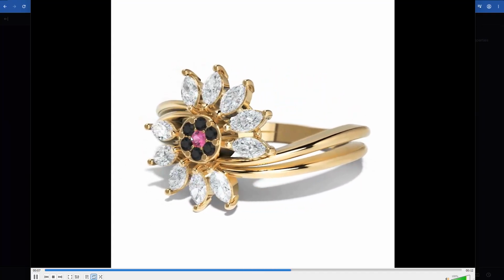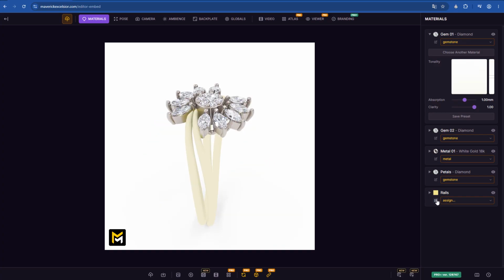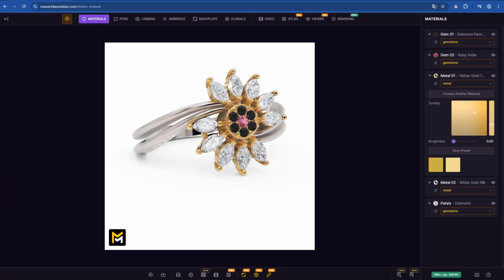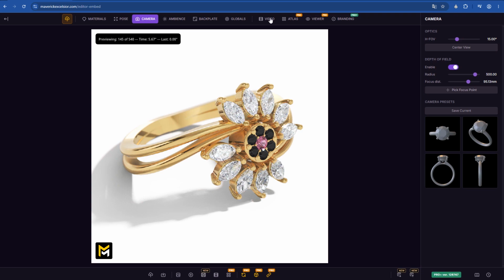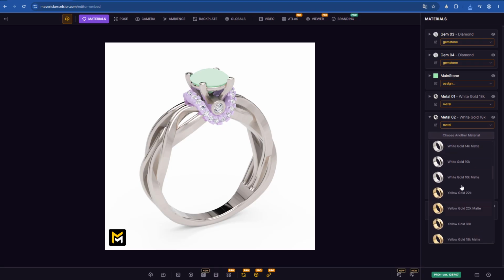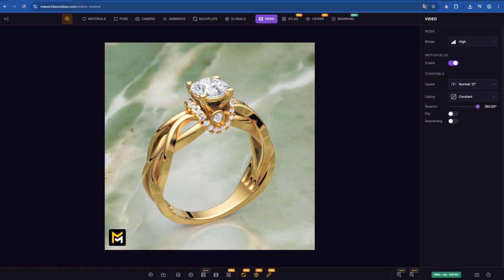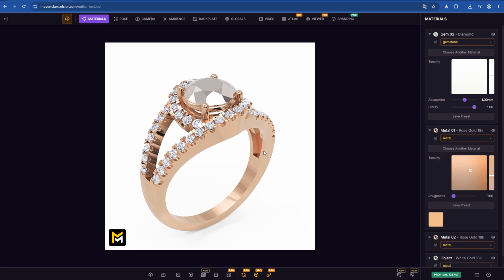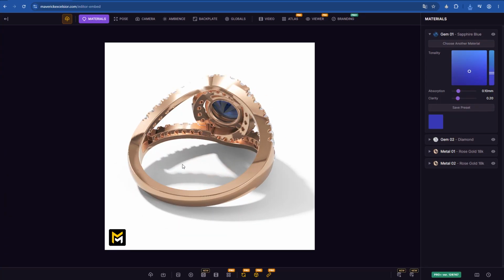MAVERICK EXCELSIOR 13: HOW TO IMPORT AND RENDER GLB FILES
Discover how easy it is to work with GLB files in Maverick Excelsior!

In this tutorial, we cover everything you need to know about the new GLB import features for jewelry design.
From fixing unrecognized layer names to setting up the perfect Ambience, we have you covered.

You will also see how to utilize the new Quick Video mode to generate fast, share-ready videos in under 25 seconds.

Drop your own GLB files into Excelsior and follow along!